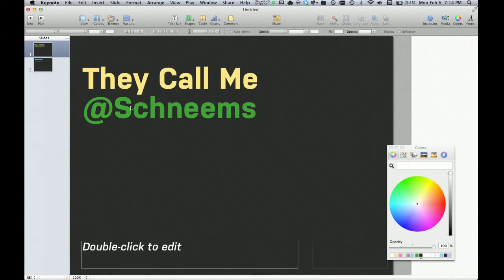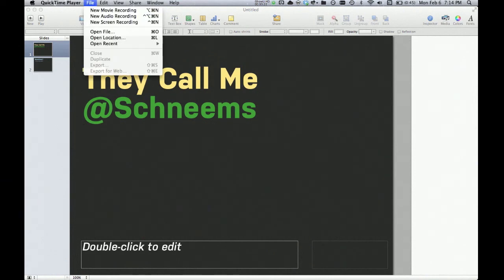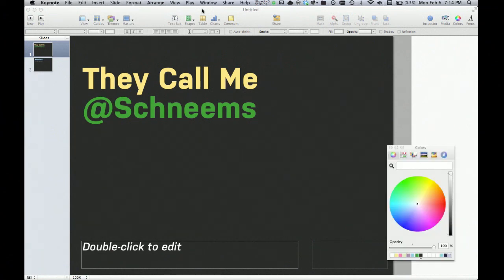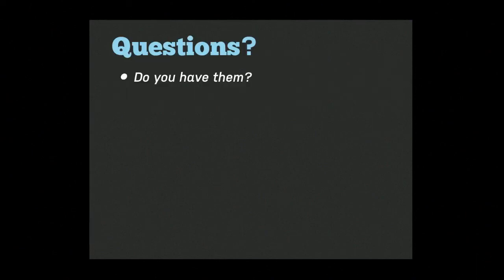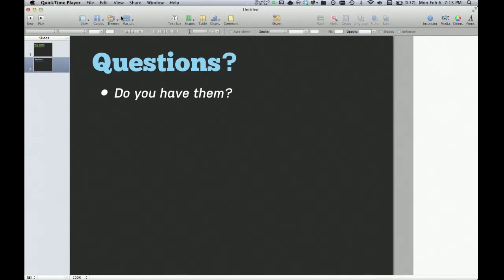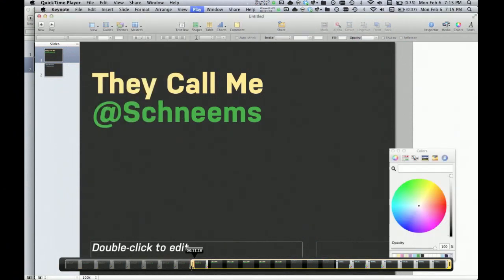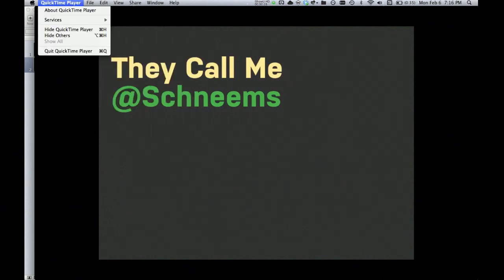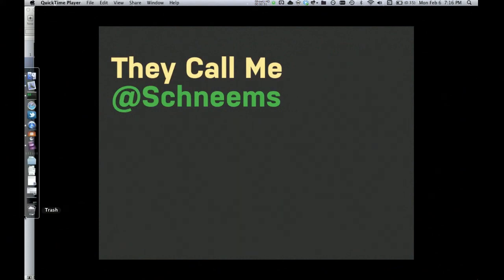Turn Any Presentation into a Screencast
Next time you give a presentation, record a screencast, or else !! If you're using a mac check out this quick video showing you how you can get a full screen recording of your presentation and even do some basic editing all in QuickTime!